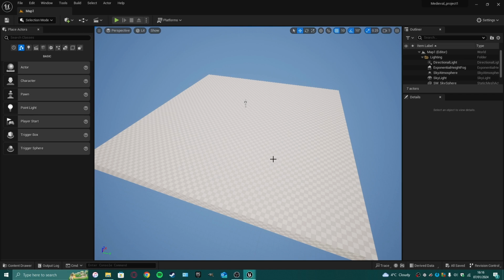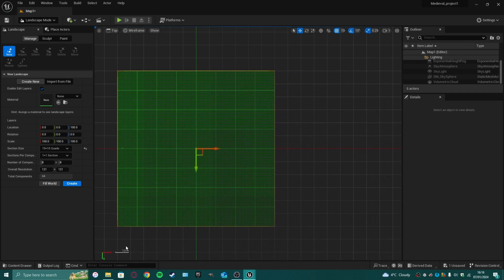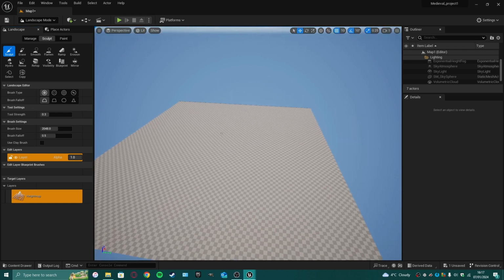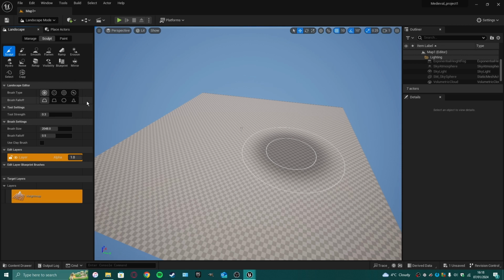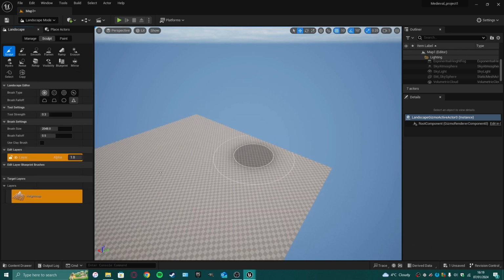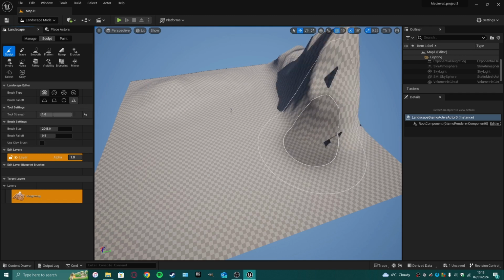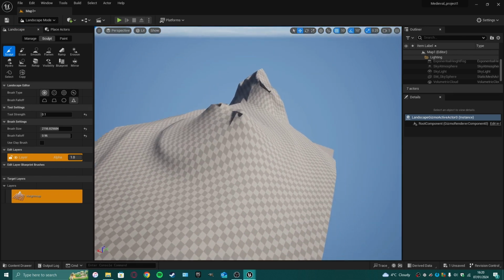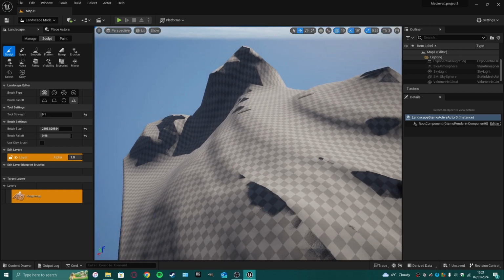UE5 Level 2 Games Design - Part 2, Creating your terrain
Part 2 of a short video series created to aid some of my level , games design learners as first introduction to the Unreal Engine environment building and level design. This video will focus on creating and editing a simple terrain.

These videos are intended mainly for my teaching to accompany things students may already be learning, these are beginner videos, aimed very specifically.